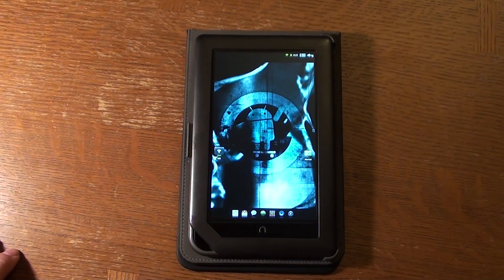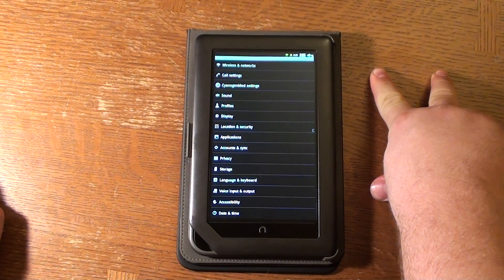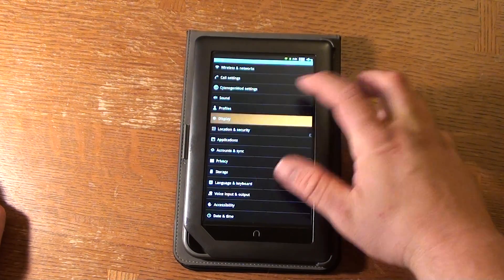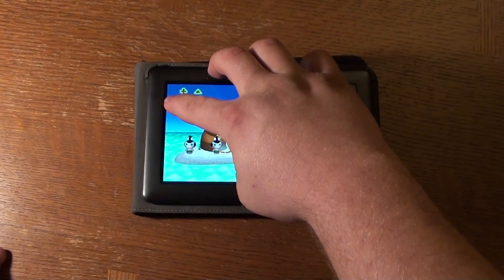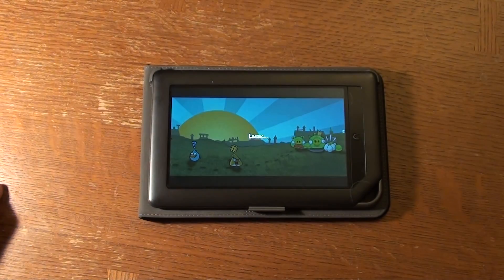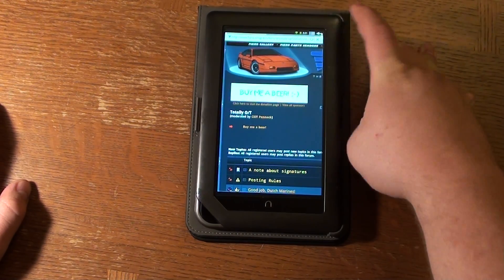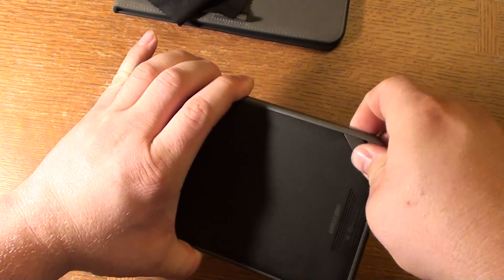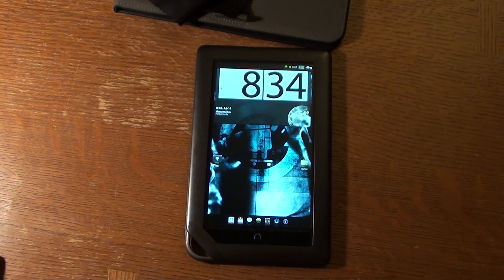Cyanogenmod 7 on the Nook Color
This is just a short tour of the basic features and capabilities of the Nook Color with Cyanogenmod 7 installed.